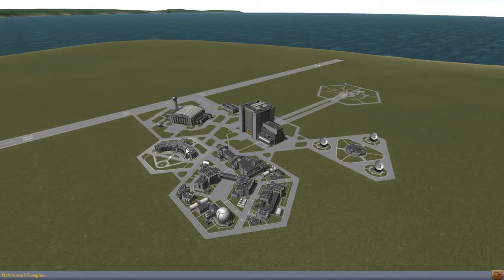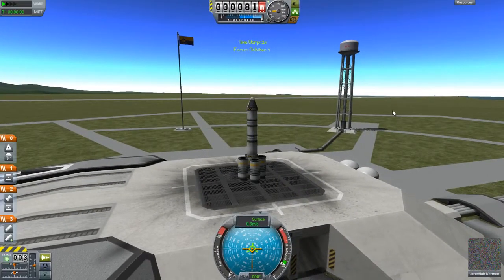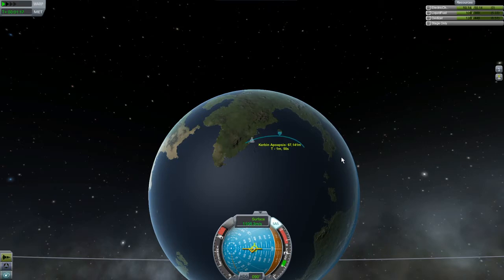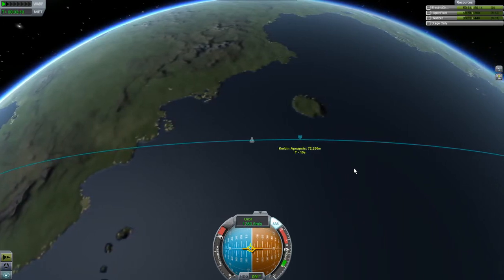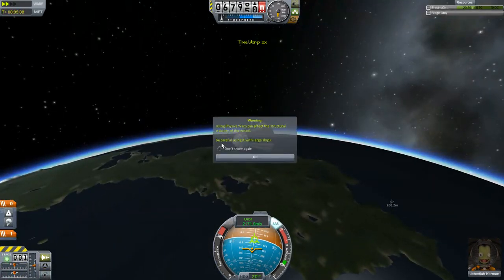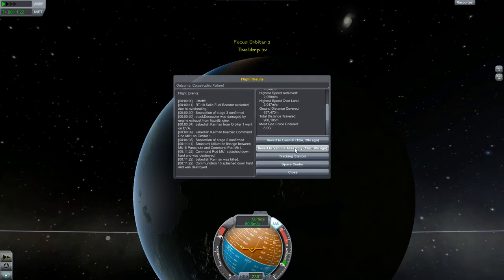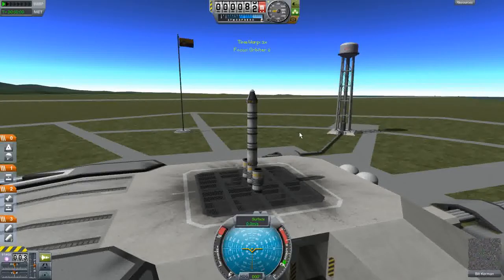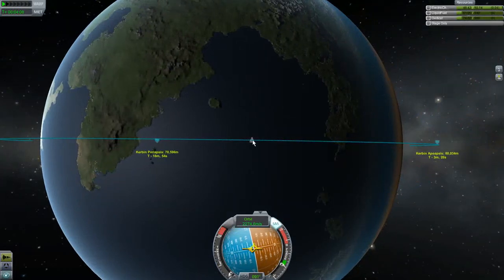Kerbal Space Program Episode 2 - Doing Orbit!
Enjoy watching as Jeb, Bill and I do our first orbit! Well, some of us do...